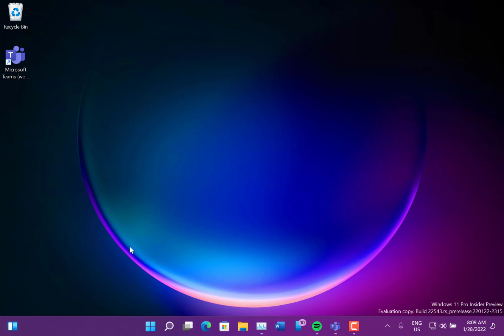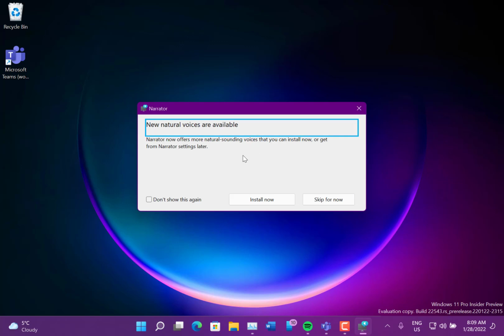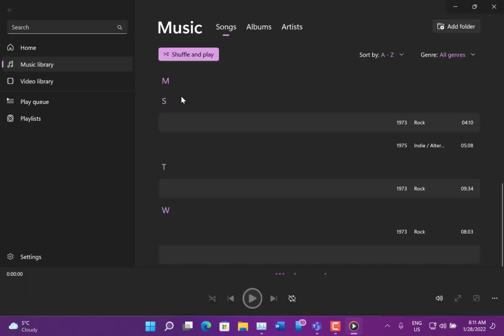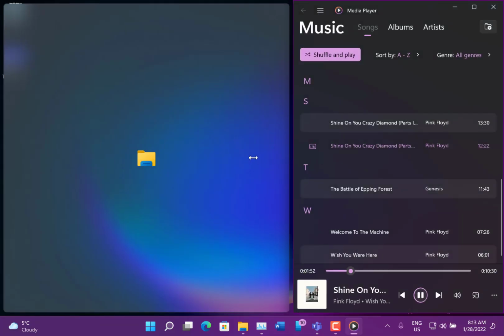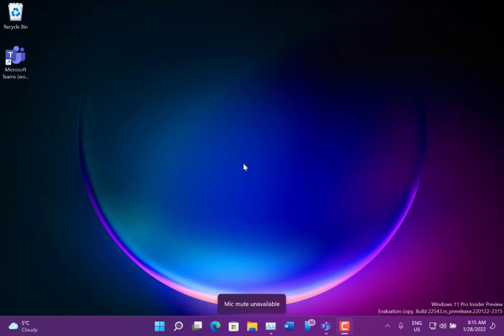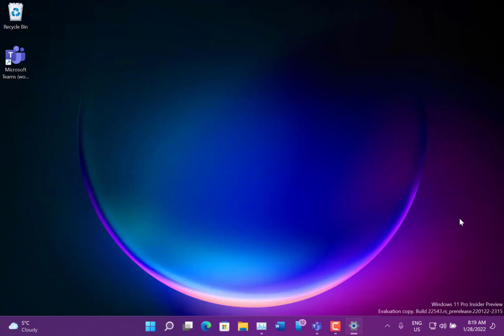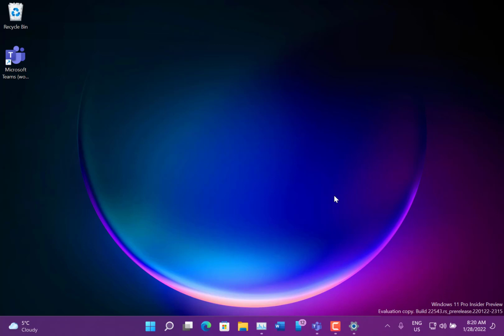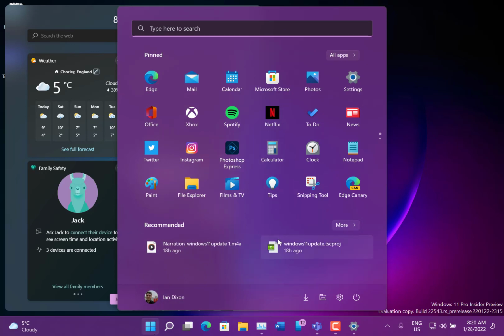Hands on with Windows 11 Insider Preview build 22543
Welcome to a brand-new Windows 11 build video! In this video I look at the new features and changes to build 22543 of Windows 11 for Windows Insiders on the dev channel. I look at the UI changes, changes, fixes and known issues with build 22543.